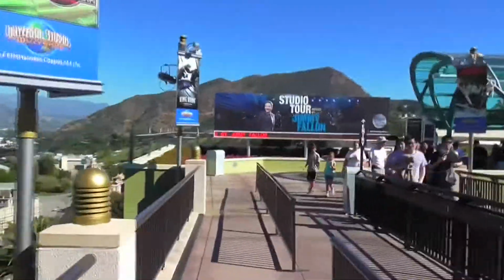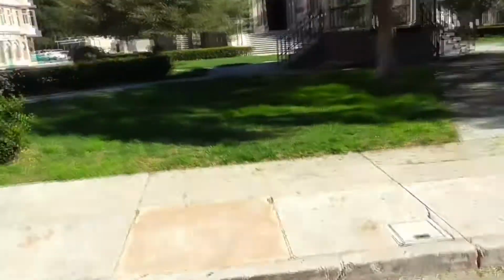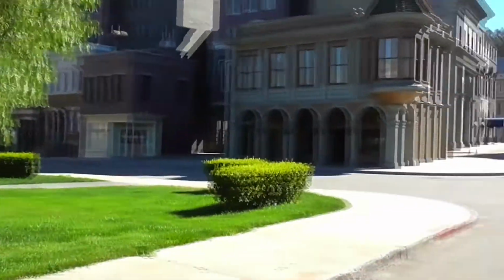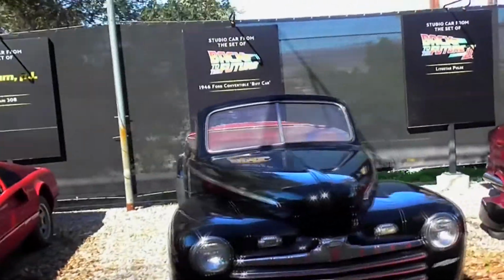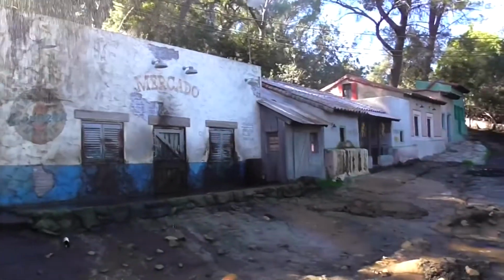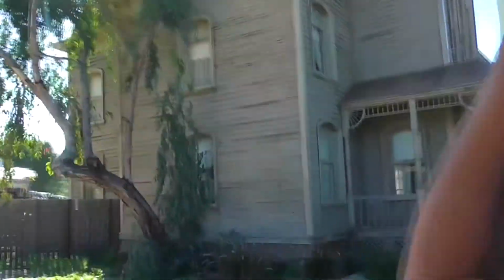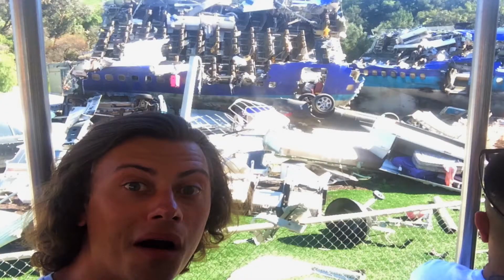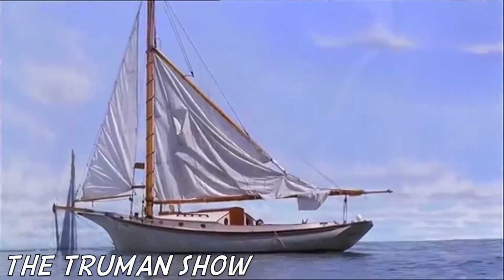Taking The STUDIO TOUR At Universal Studios Hollywood - Travelling In America | ANDY BRADLEY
I took the infamous Studio Tour at Universal Studios Hollywood where i saw an in-depth look at what goes on behind the scenes and how exactly the make the blockbuster movies and tv shows.
I saw alot of film sets that were used in top hollywood films/tv such as Bruce Almighty, Back to the Future, Captain America: The First Avenger, Big Fat Liar, Beverly Hills Cop, Jaws, Desperate Housewives, The Grinch, Bates Motel/Psycho, War Of The Worlds and The Truman Show.
I even experienced the fantastic 4D rides, King Kong 360 3D and Fast and Furious Supercharged. It was all amazing!!

I'm a quirky, random sort of guy that makes videos on vlogs, comedy sketches & general ponderings of my amusing majestic life i lead.

"A DAY OUT AT UNIVERSAL STUDIOS HOLLYWOOD - Travelling In America..!"

Don't be shy! I'm just your fun, loving Andy, Funny is all i have!! :)